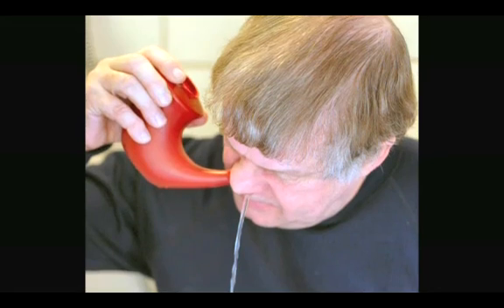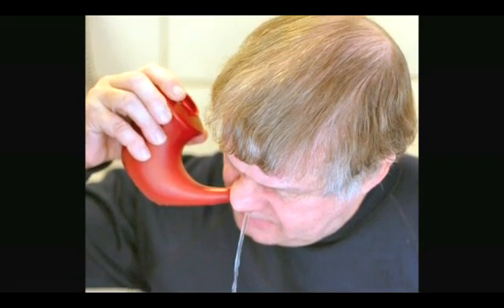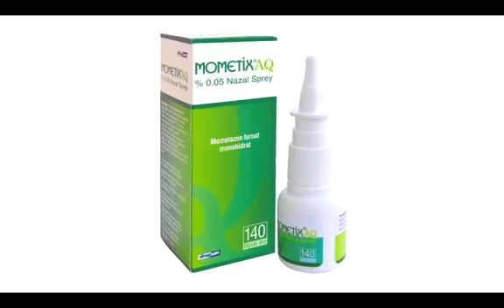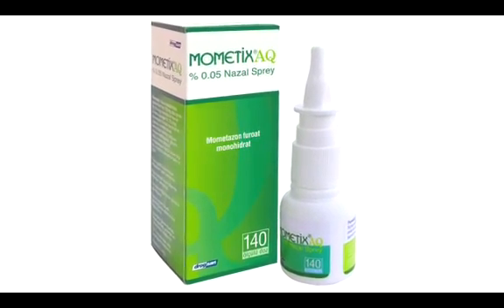How to Treat Sinus Congestion by Draining or Flushing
How to Treat Sinus Congestion by Draining or Flushing. Part of the series: Cold & Flu Treatments. Sinus congestion can be effectively treated by using a neti pot or syringe to irrigate the sinuses. Find out how to effectively use nasal sprays to treat congestion with help from a pediatrician in this free video on sinus congestion treatments.